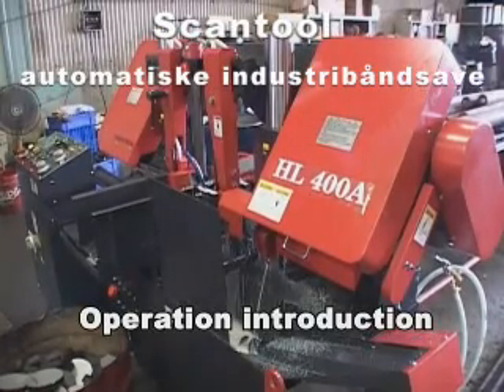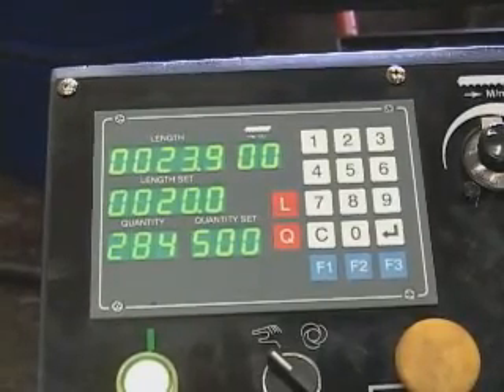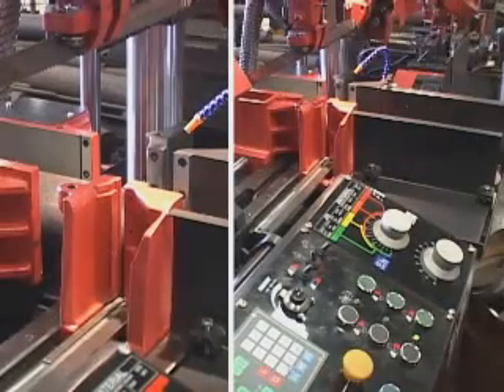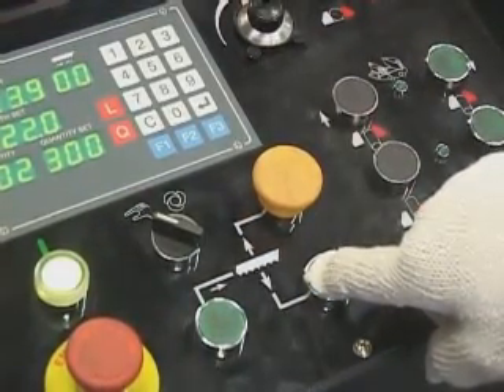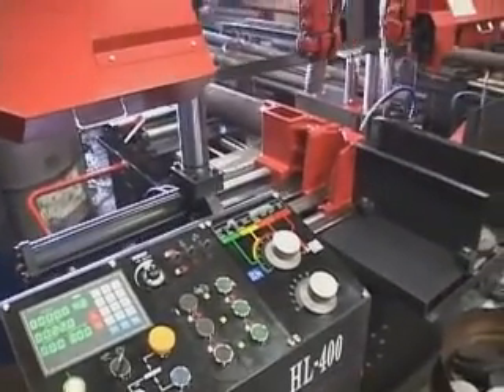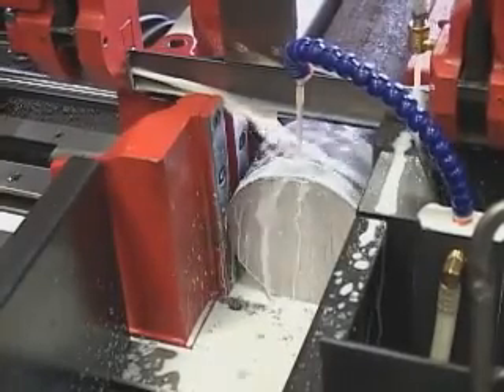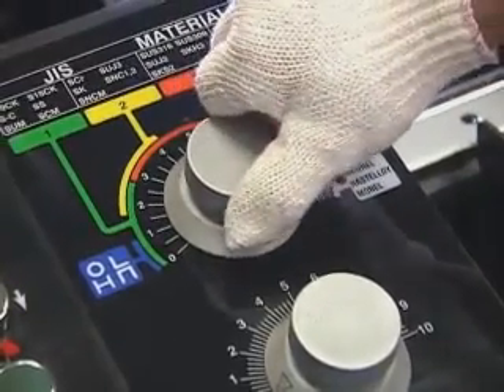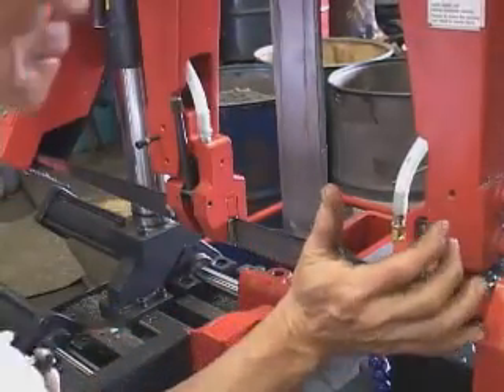Scantool automatiske industribåndsave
Scantool Automatiske industribåndsave med CPU kontrol til afkortning af massiv stål, rør og profiler. Leveres med rullefremføring og hydraulisk skruestik. Præcisionen er under 0,01 mm for fremføring og savning.